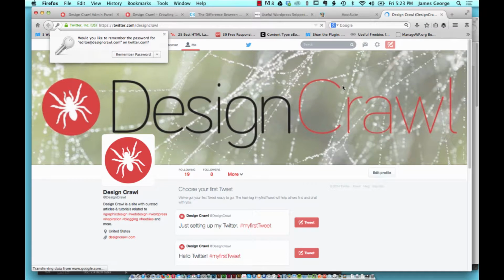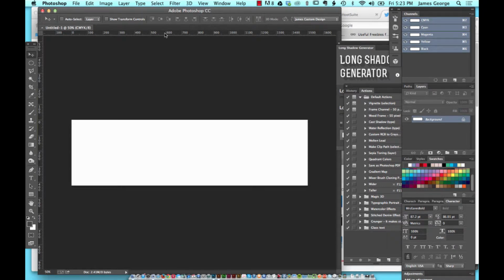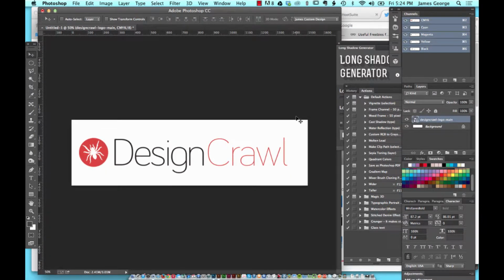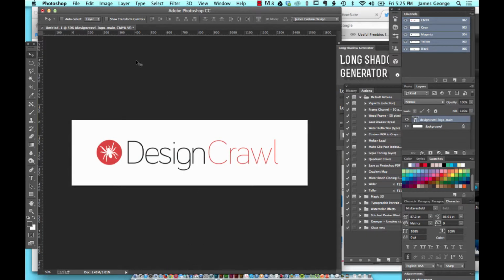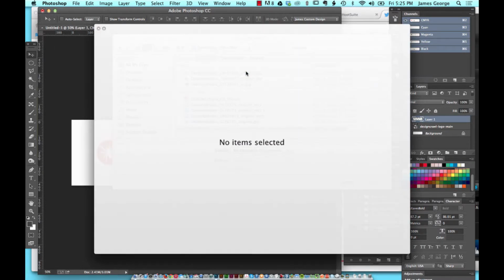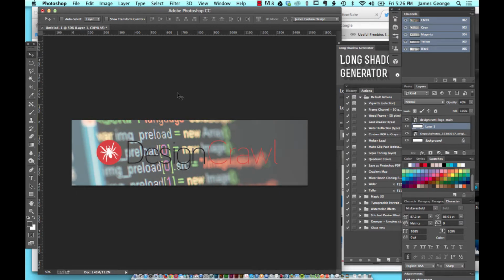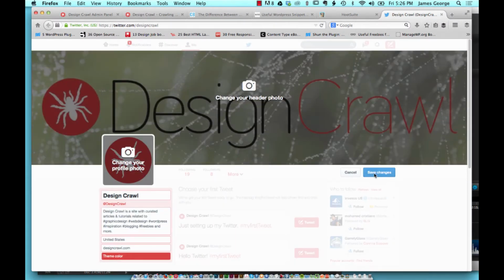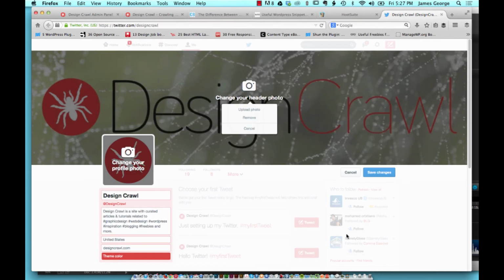How To Create a Custom Twitter Header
Any time a social media outlet changes the way it looks, or changes its layout, it sends everyone into a mad scramble to get their account fixed up. Whether you own a business, you're a designer, web developer, or a social media enthusiast, is important to have your social media account looking top notch. The problem is, they don't always tell you the right size for the images for these accounts. This can be frustrating because you pick out your image and you have to crop it two or three times just to get it in the right dimensions. Not only is this annoying, but it also wastes your valuable time as well. You don't have to waste your time. If you know the right dimensions for your social media images, you can set presets inside of Photoshop or illustrator and just drop your images in. In the video below, I'm going to show you how to set up your custom Twitter header.